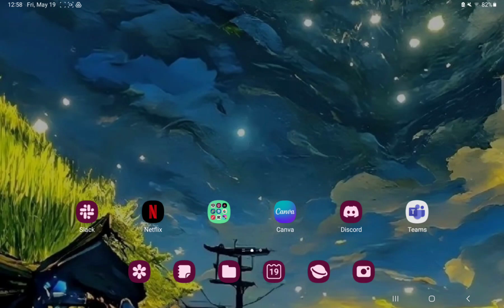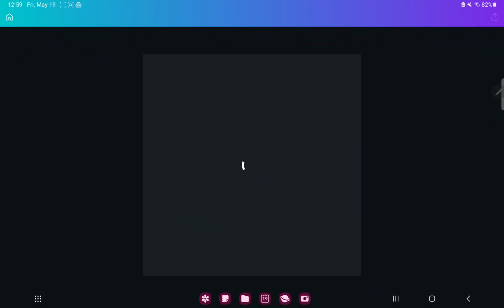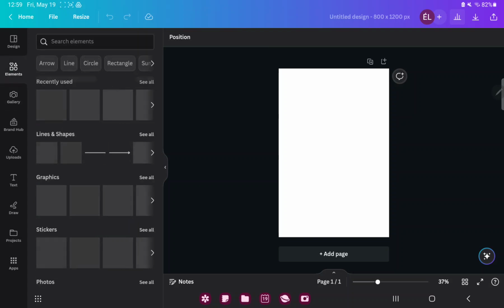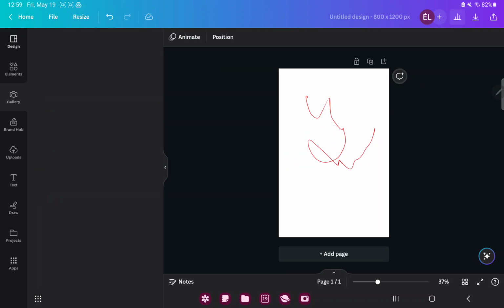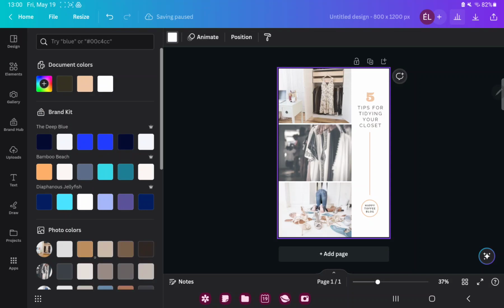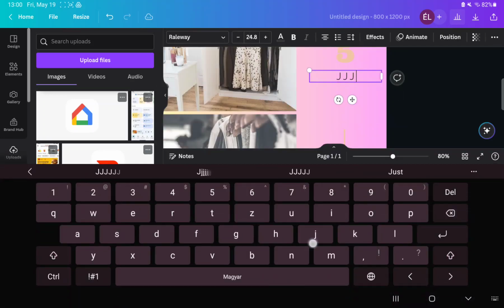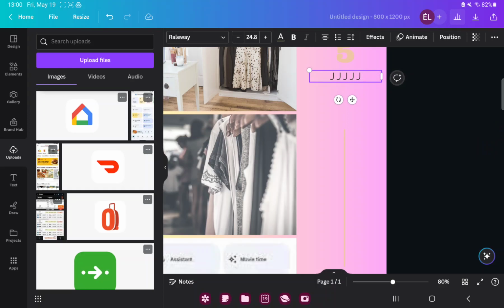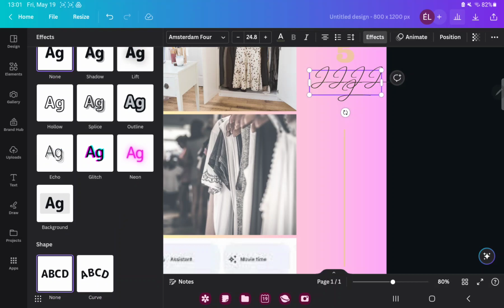How to design a blog graphic on Canva?